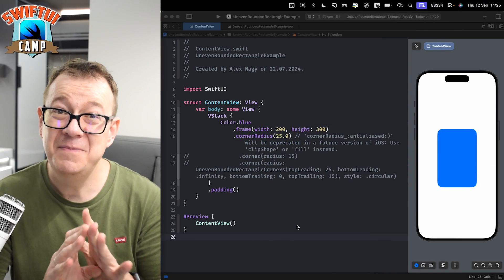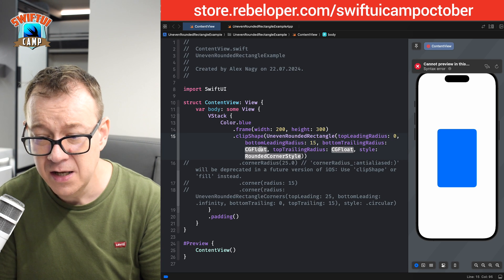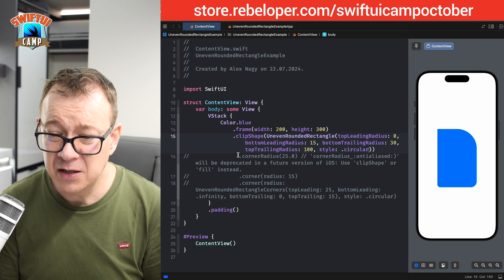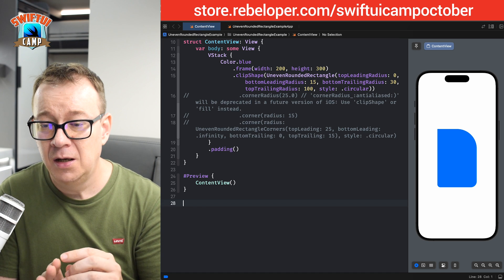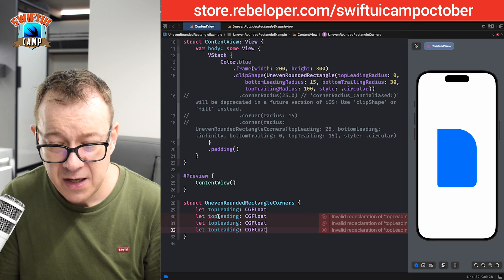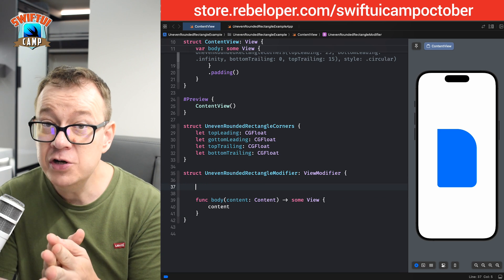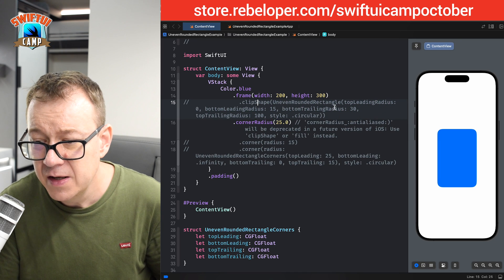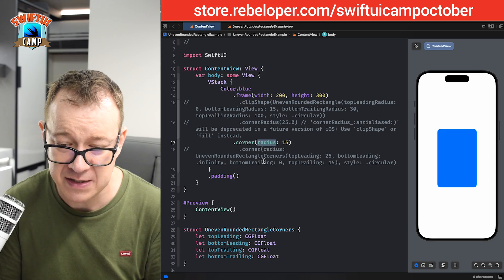SwiftUI’s UnevenRoundedRectangle: Unlock Unique UI Design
The UnevenRoundedRectangle in SwiftUI is amazing because it provides unparalleled flexibility in designing unique and dynamic user interfaces. Unlike the standard rounded rectangle, this shape allows developers to customize the corner radii independently, giving each corner a distinct curvature. This feature enables creative and visually appealing designs, making UI elements stand out with a custom touch.

Whether you're designing cards, buttons, or custom views, UnevenRoundedRectangle makes it easy to achieve a polished, modern look while maintaining simplicity in SwiftUI’s declarative syntax.